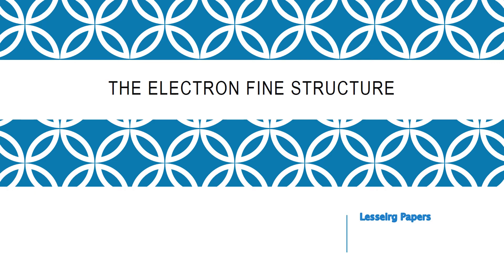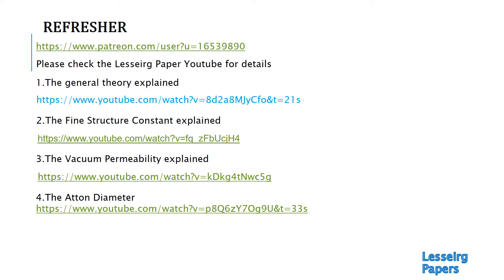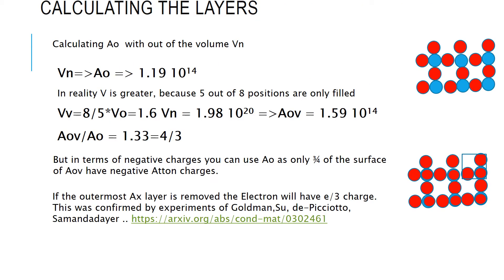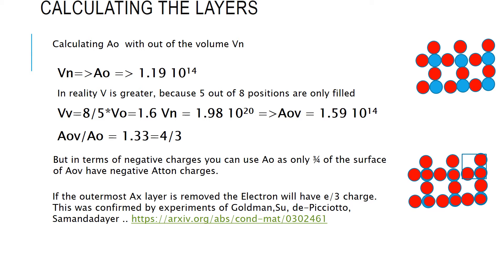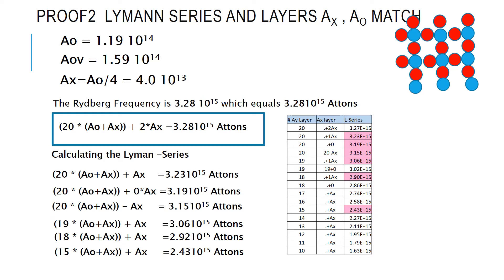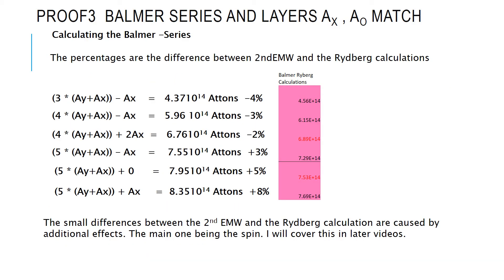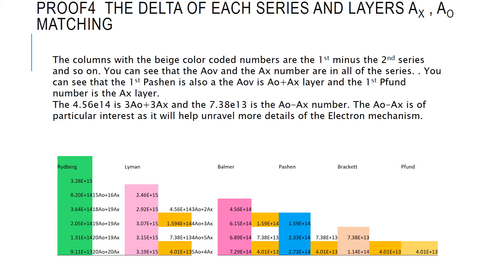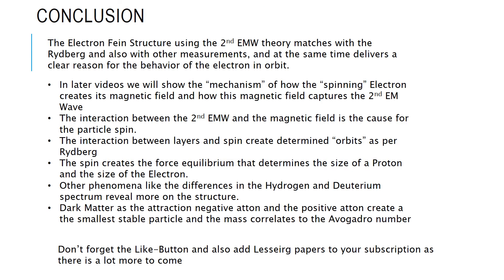Electron Structure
The power of the 2nd electromagnetic wave theory in this video is applied and explains the structure of the electron and also newest measurements that show that the electron can also have a charge of 1/3e.